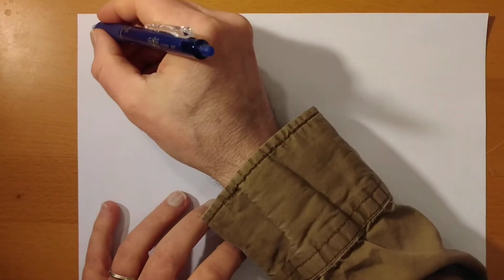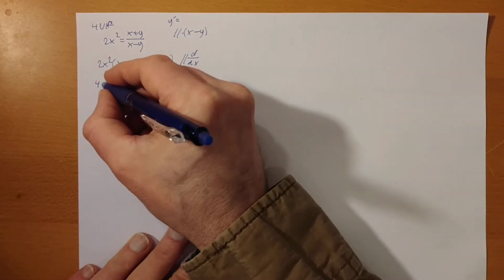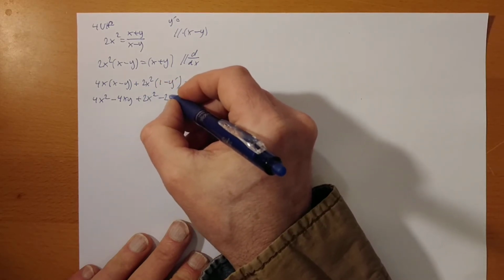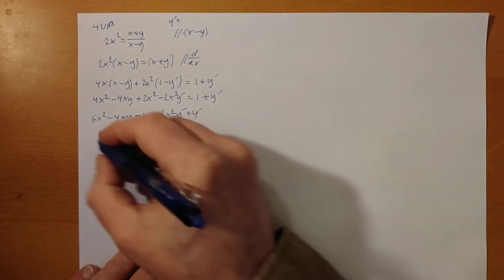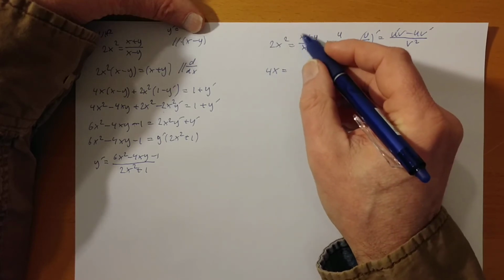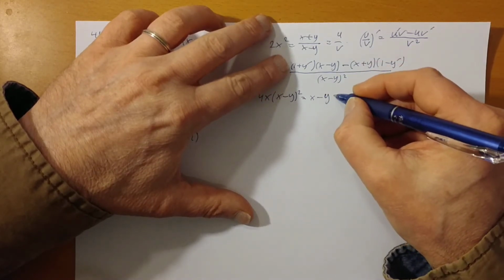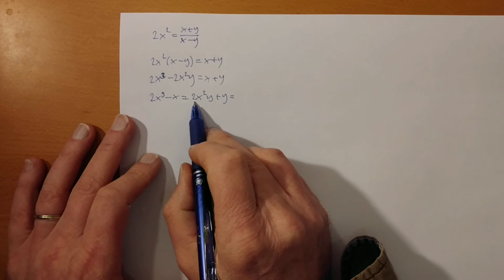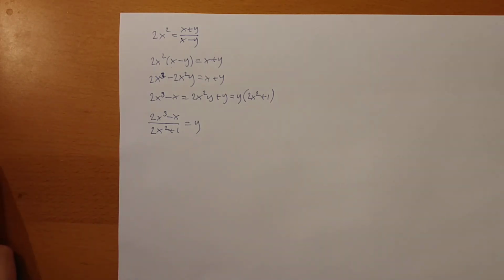Help! The derivatives are not the same. 4U1f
Finding dy/dx of 2x^2=(x+y)/(x-y) using implicite differentiation, and finding some "minor" problems on the path to enlightenment.